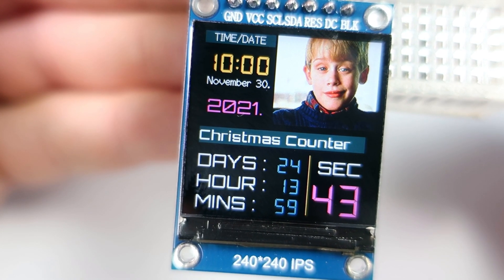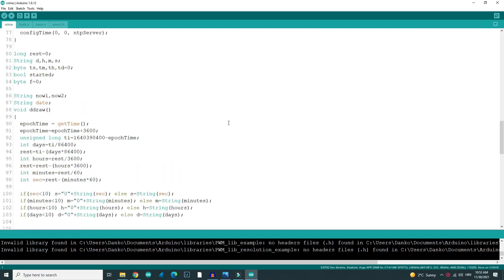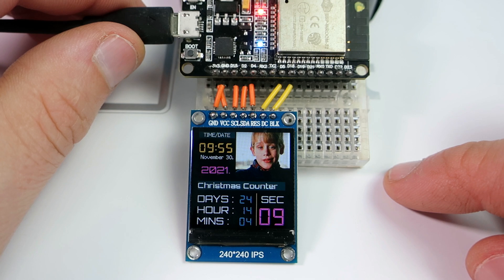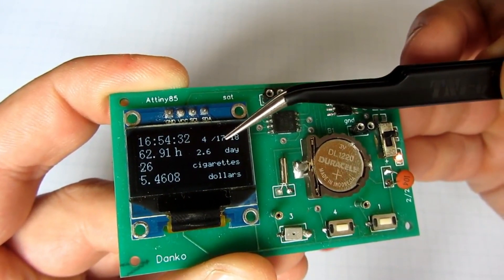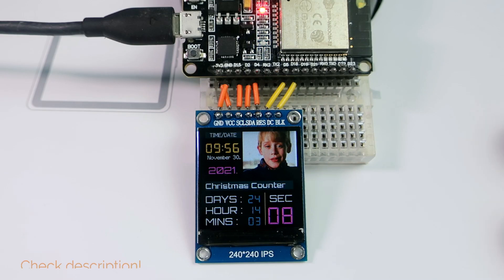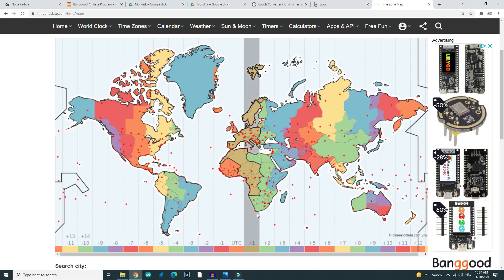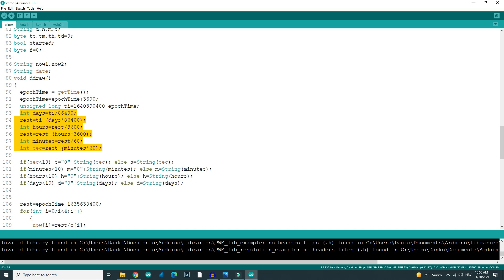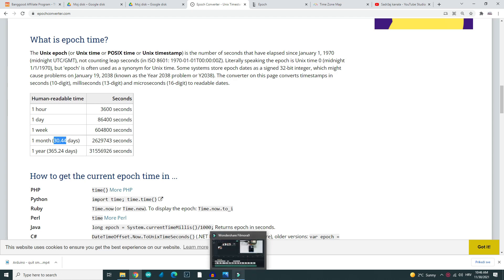ESP32 Can't Wait For Christmas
This is Christmas counter. It shows how many days , hours, minutes and seconds until Christmas. In this video i explained how to use epoch or unix time to calculate diference between two dates. I am usinf esp32 develompmen board and 1.3" IPS display.

IT WOUD BE NICE TO HAVE ONE MORE SUBSCRIBER ON THIS CHANNEL, THANK YOU!

Parts used in video are:
1.3" display

esp32 board: